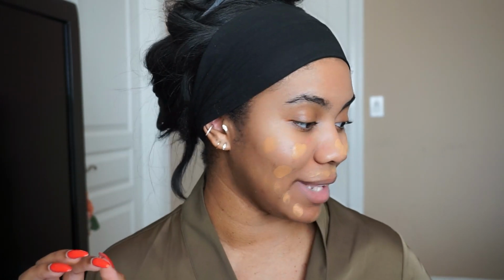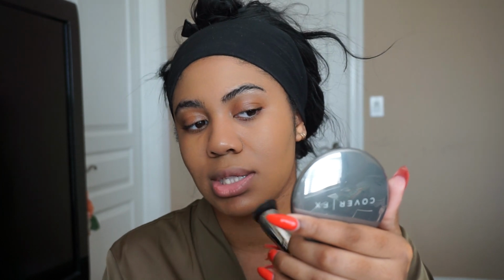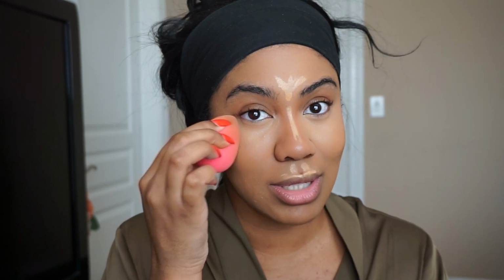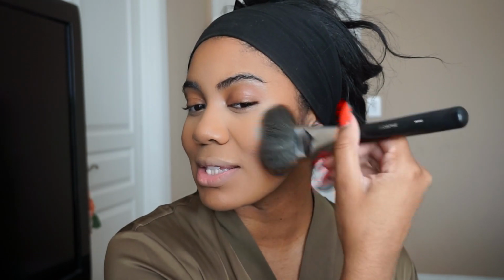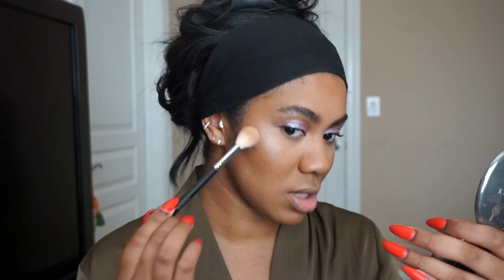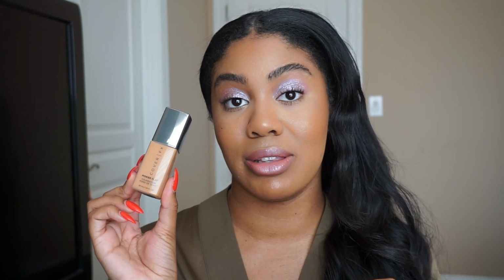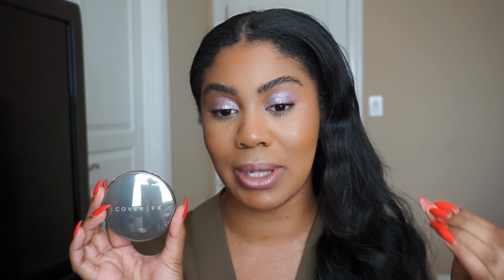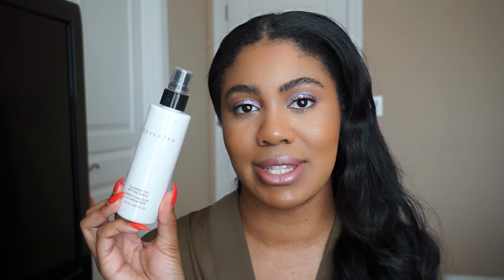FULL FACE OF COVER FX | zoerudd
Hi guys, in this video I create a full(ish) face of CoverFX. I really enjoy this brand as a whole, I also want to do more full face of one brand looks! Let me know what you guys think.

UPDATE: So sorry I almost forgot to include this! but the foundation held up beautifully like I thought I can’t wait to see how well it performs in the summertime! I highly recommend if you are combo/oily like me, you will love it!

PRODUCTS USED:

Cover FX Water Cloud Primer
Cover FX Power Play Foundation- N70
Fenty Beauty Match Stix Matte Skinstick- Truffle
Cover FX Powerplay Concealer- N Medium 3
Charlotte Tilbury Airbrush Flawless Finish Skin Perfecting Micro Powder - Medium 2
Cover FX Matte Setting Powder- Medium
Cover FX Shimmer Veil- Amethyst
Becca Sunlit Bronzer- Ipanema Sun
Cover FX The Perfect Light Highlighting Powder- Sunlight
Cover FX Illuminating Setting Spray
NARS Climax Mascara
MAC Lip Pencil- Plum
MAC Lipstick- Midimauve

Camera I use for photos & videos:

Sony a5100